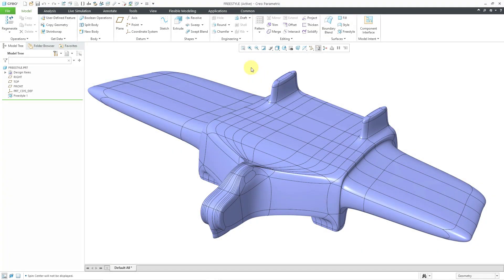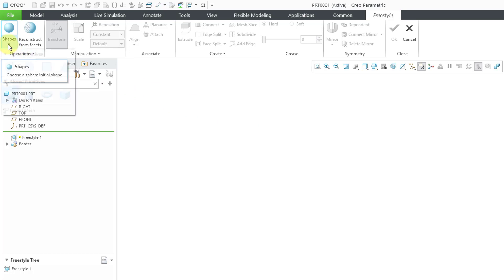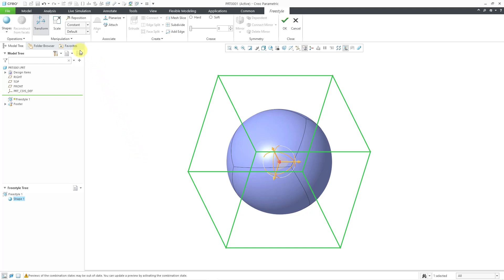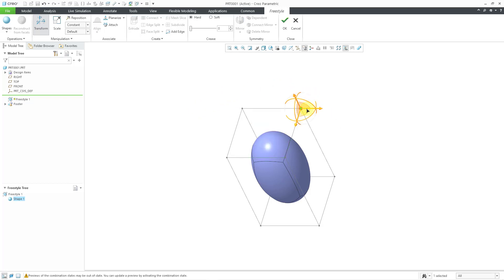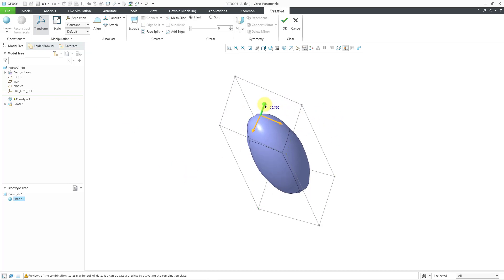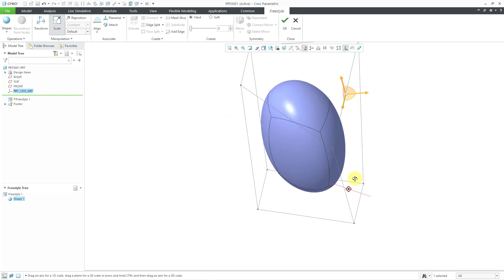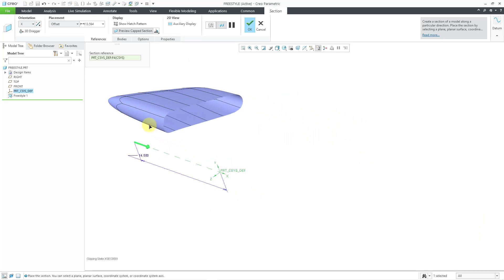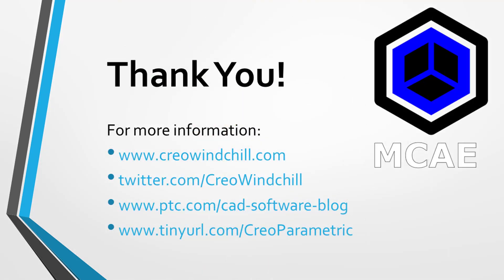Creo Parametric - Freestyle Surfacing - Part 1 - Subdivisional Modeling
This Creo Parametric tutorial shows how to create surfaces using Subdivisional Modeling within the Freestyle feature. It shows how to create a primitive and use the Transform and Scale modes.

Thanks,
Dave